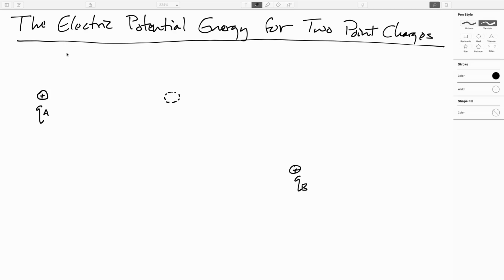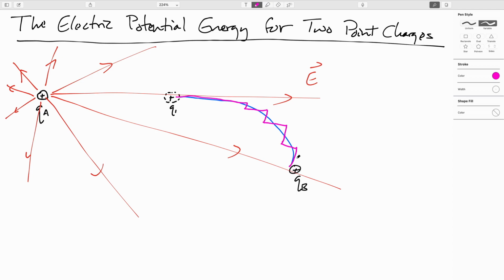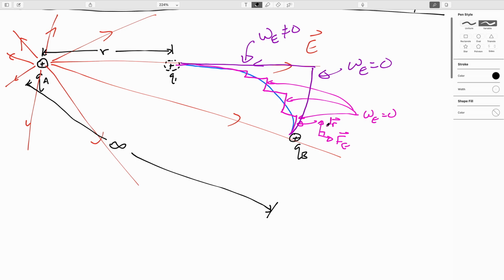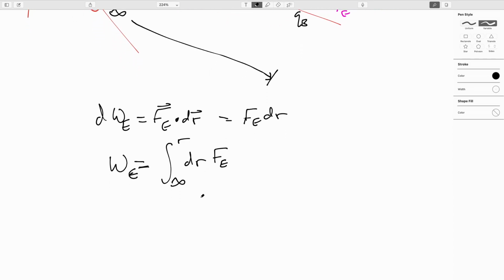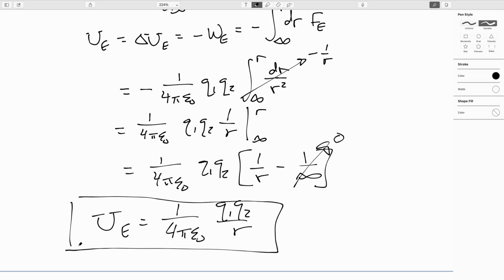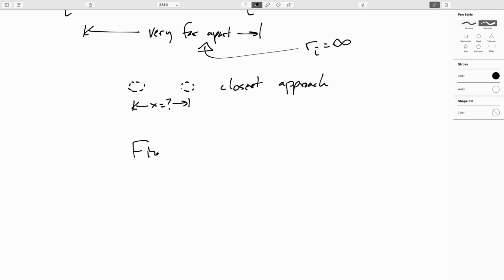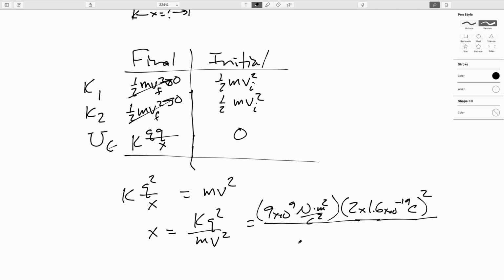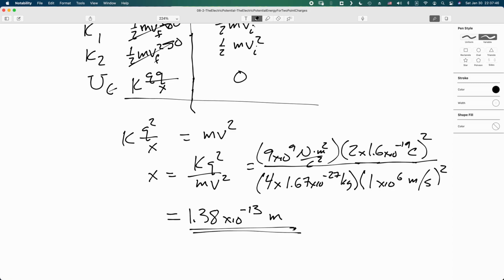11.2: The Electric Potential-The Electric Potential Energy for Two Point Charges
We obtain the expression for the electric potential energy for a system of two charges and work an example.